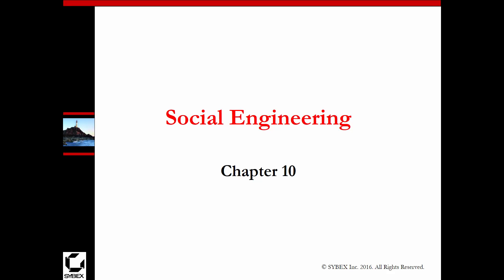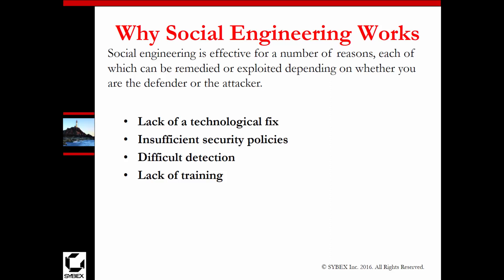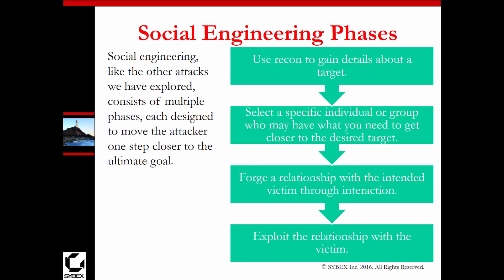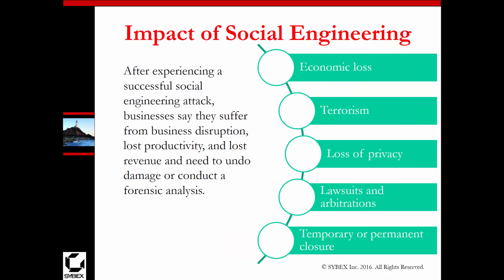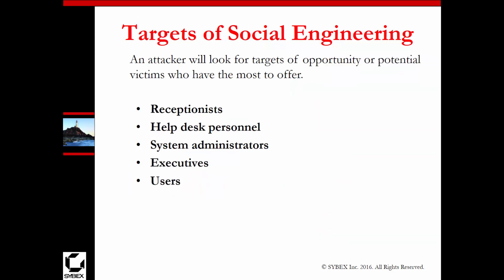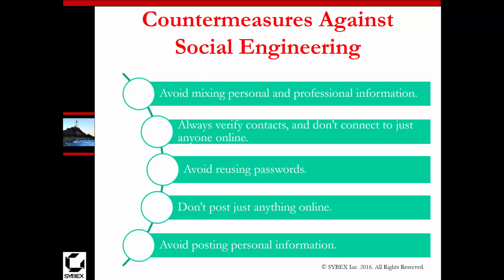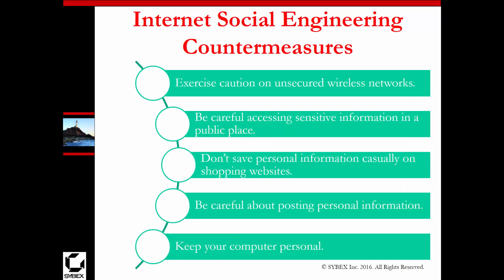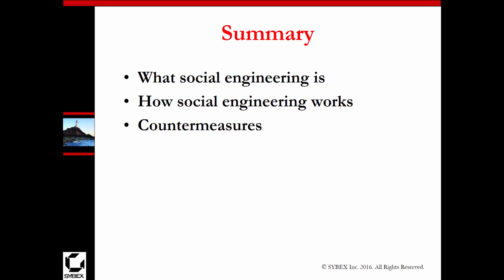CEHv9 - Chapter 10 - Social Engineering (Sybex-Text)